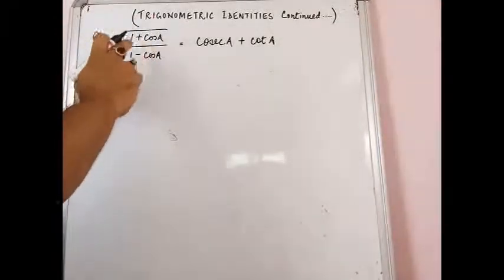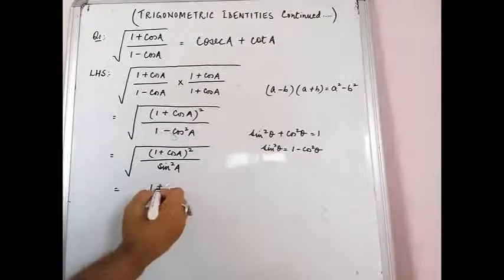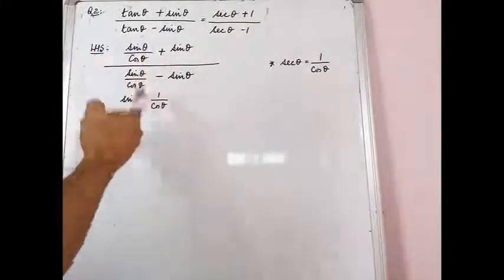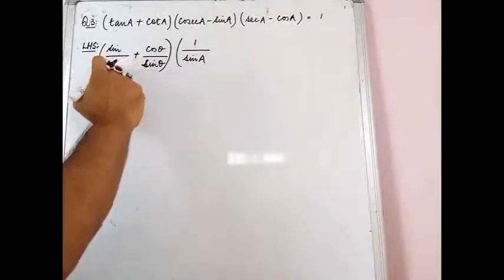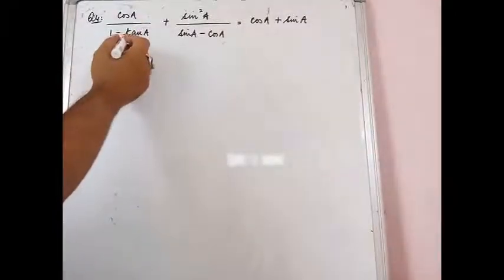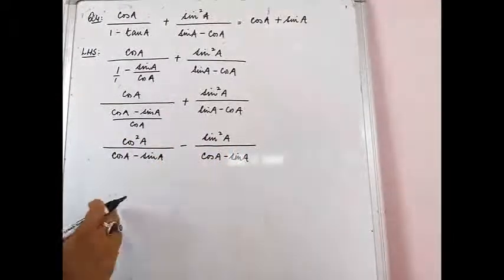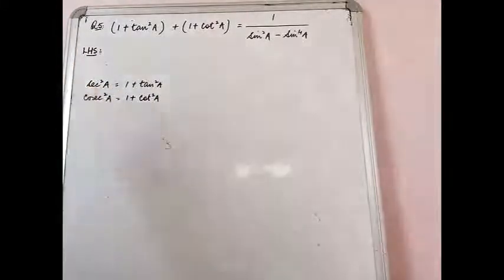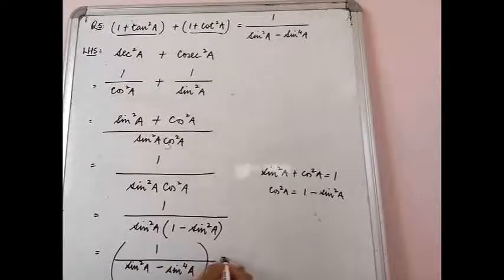Problems on Trigonometric Identities